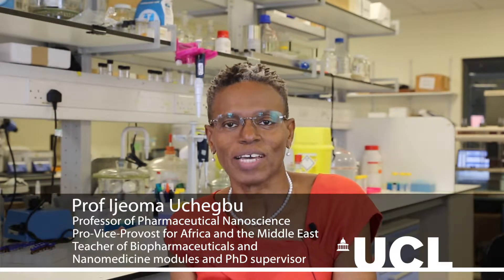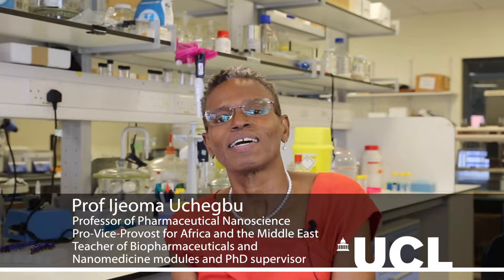Meet the Researchers and Educators | Ijeoma Uchegbu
Ijeoma Uchegbu is Professor of Pharmaceutical Nanoscience in the UCL School of Pharmacy, Faculty of Life Sciences